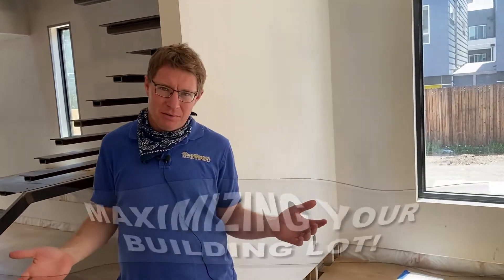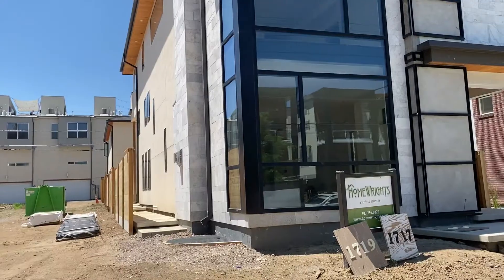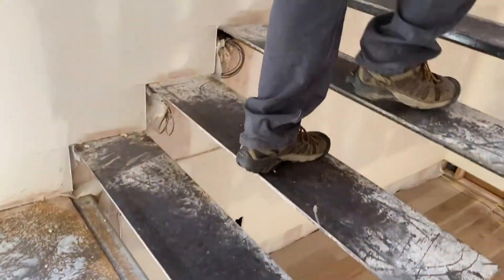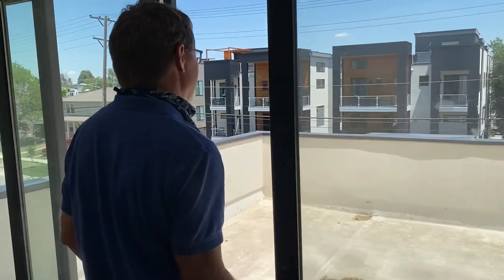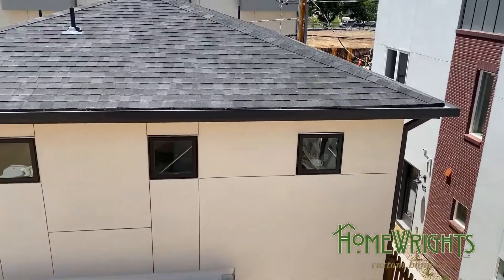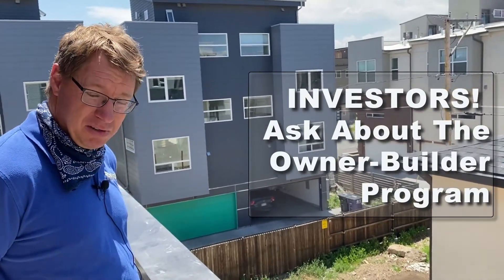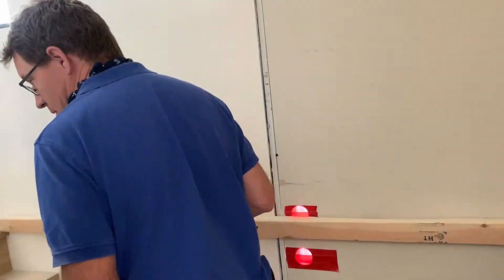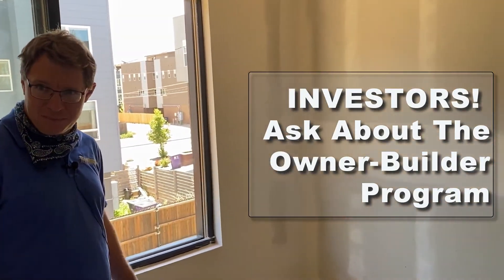Learn How to Maximize Your Building Lot Investment as a Custom Home Owner-Builder in Denver.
Learn how this Denver real estate investment worked. A HomeWrights Owner- Builder client, bought a large lot, split it and sold side A. Kept side B and built a very nice home to live in. He added an oversized garage with an Accessory Dwelling Unit (ADU) over the garage.

The income from the lot sale, reduces the total mortgage while the ongoing rent from the ADU lowers the monthly payments. AND. THIS investor had never built a custom home before but he was smart enough to hire HomeWrights as the consulting team so that he could act as his own general contractor and cut out the expense of your typical Denver area contractor.

That's going to save him, 100 to 200k by the time this thing is done. So, the investor saves money up front by selling part of the lot. He then creates an ongoing revenue stream from the ADU. AND then he totally eliminates the markup of a custom home builder! Now that's what we call a good investment! (And so does our client).

He now has INSTANT equity. He has a lot of options. He can live there and enjoy a low mortgage in a VERY nice place or he could sell it and profit. Or he could rent out both the home and the ADU and have passive income forever.

See how this works?

Call Justin today to see how you can build your wealth with the Owner-Builder Program at HomeWrights Custom Homes!

Don't hire a contractor, be the contractor!